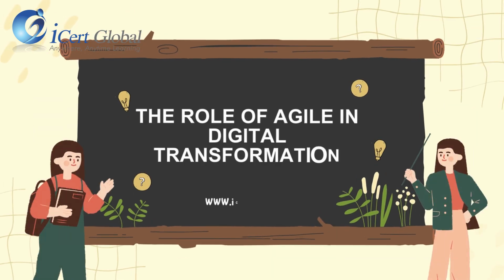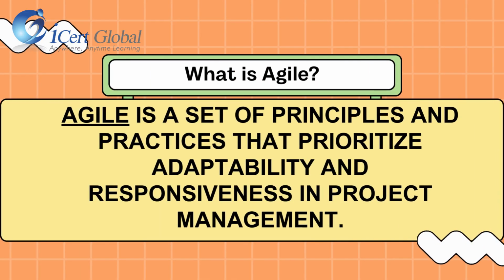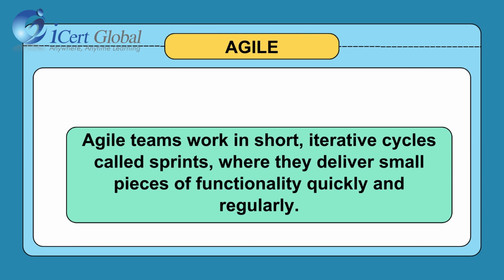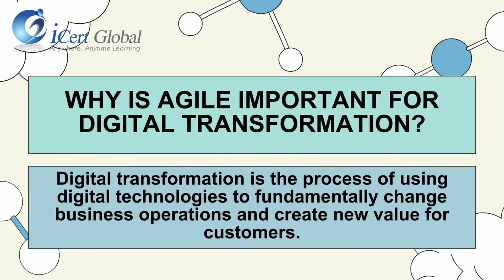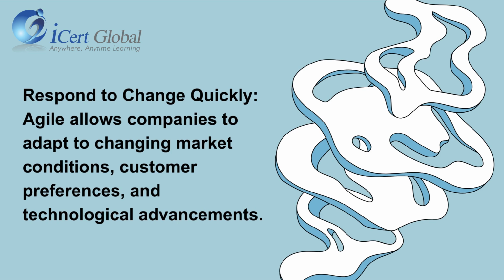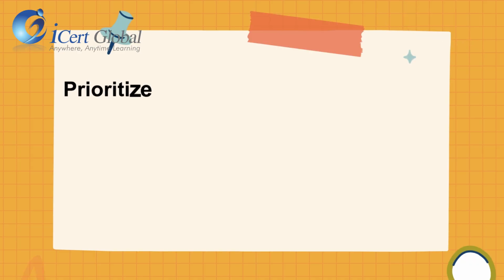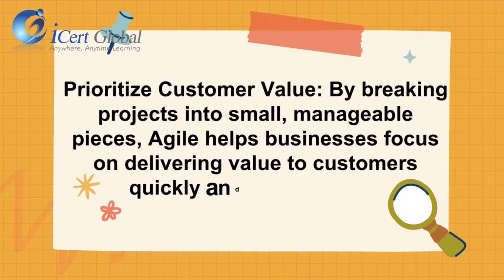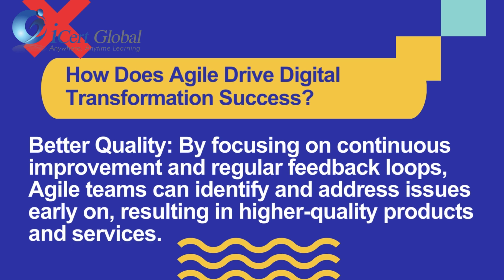The Role of Agile in Digital Transformation Strategies | iCert Global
Welcome to our insightful video on "The Role of Agile in Digital Transformation Strategies." In this engaging discussion, we delve into the pivotal significance of Agile methodologies within the realm of digital transformation. We explore how Agile practices, frameworks, and principles drive digital innovation, fostering business agility and enabling organizations to adapt to the ever-evolving landscape of technology. From Agile adoption to the implementation of Scrum, Kanban, and Lean principles, we unravel the essence of Agile culture and its profound impact on organizational change. Join us as we navigate through the dynamic intersection of Agile and digital transformation, shaping the future of businesses worldwide.